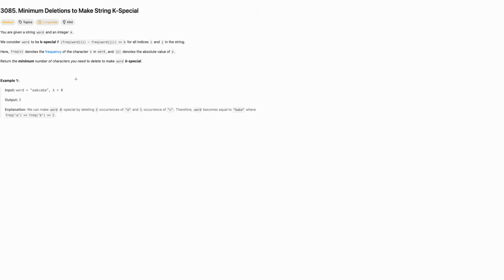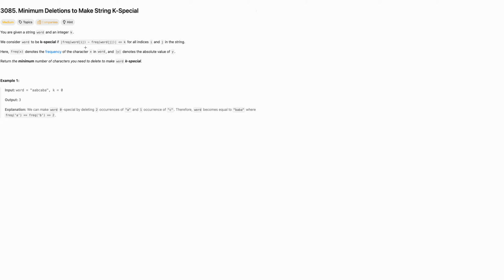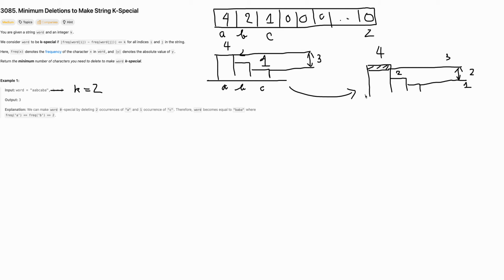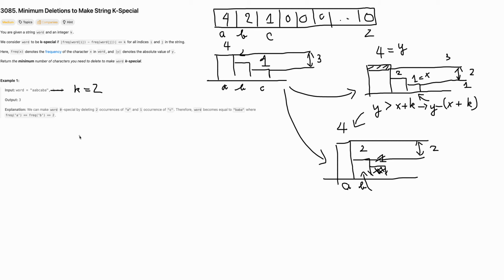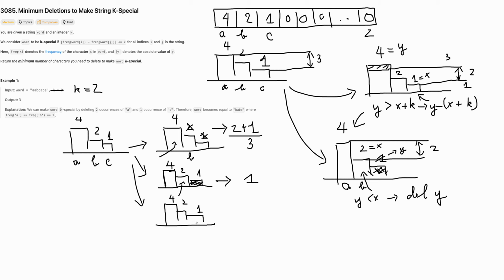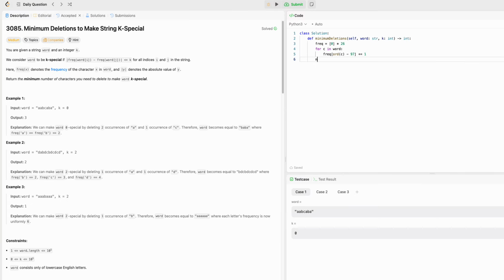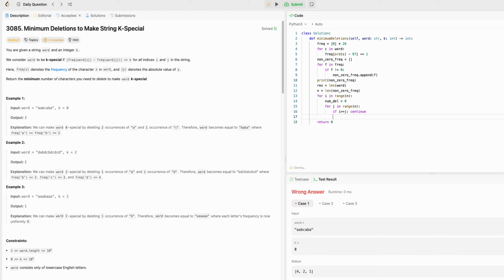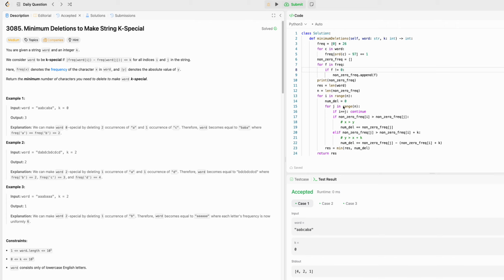LeetCode 3085.Minimum Deletions to Make String K-Special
In this video, we break down the newly released LeetCode problem 3085 step-by-step. Learn how to determine the minimum number of deletions required to make a string K-special — a unique twist on string frequency manipulation and greedy strategies!

✅ What you’ll learn in this video:

What a K-special string actually is

How to analyze the frequency of characters

Optimal strategies to minimize deletions

Full Python solution with dry-run and complexity analysis

⚡ Why you should watch:
This is a great problem to practice your skills in string manipulation, greedy algorithms, and optimization under constraints — crucial for coding interviews and contests!

📚 Chapters:
00:00 Intro
00:45 Problem Explanation
02:20 Strategy & Intuition
04:15 Code Walkthrough
07:30 Time & Space Complexity
09:00 Summary & Tips